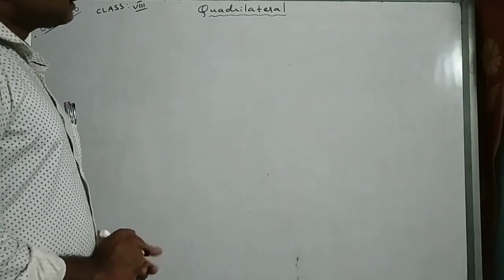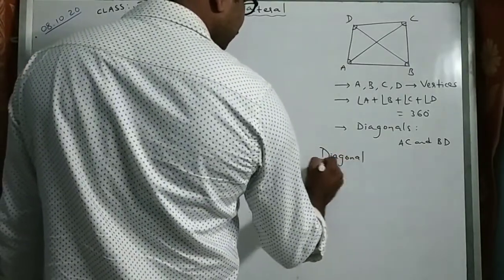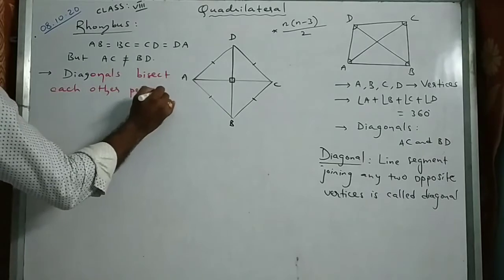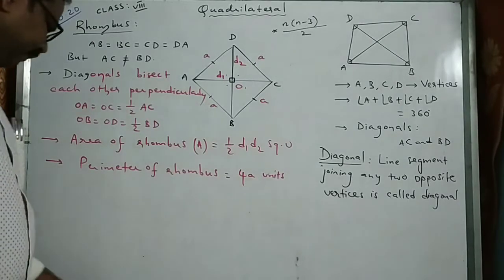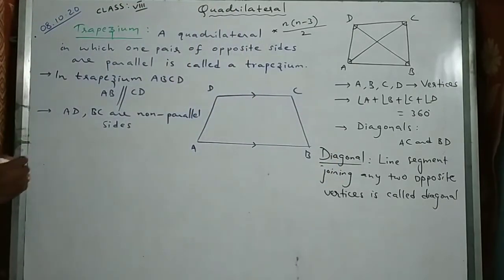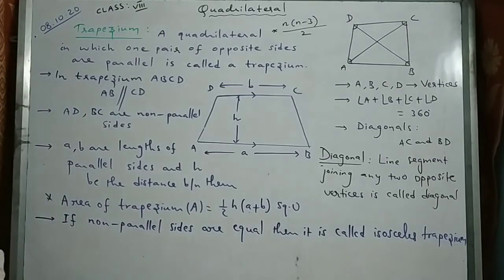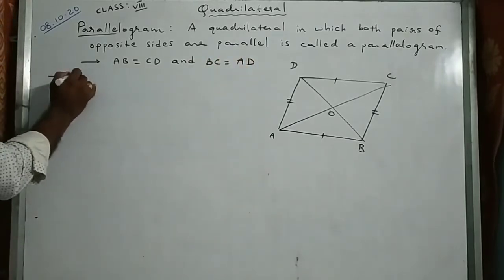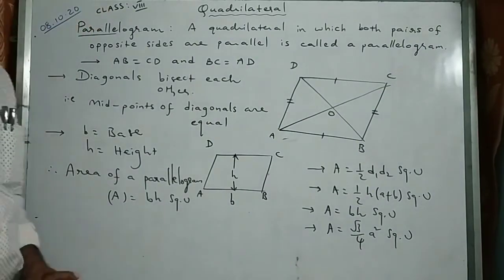ICSE Mathematics| Class8|Quadrilateral|08-10-2020